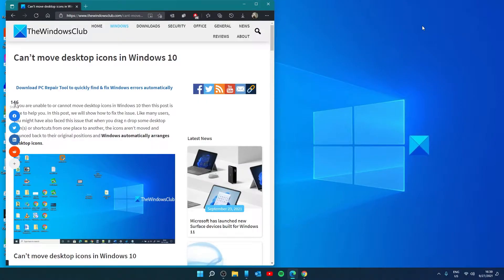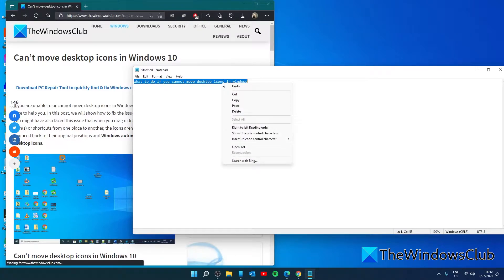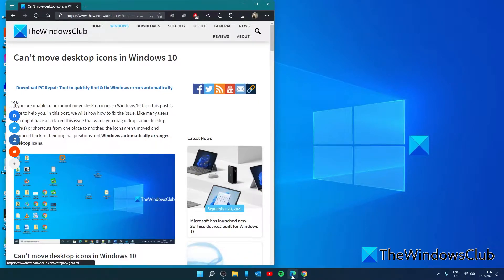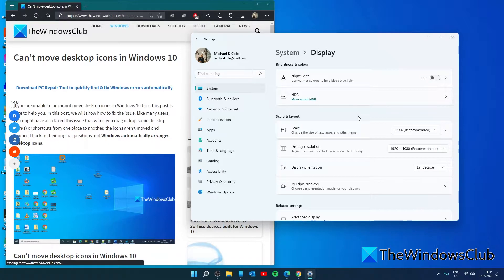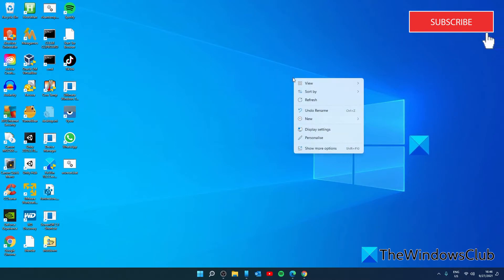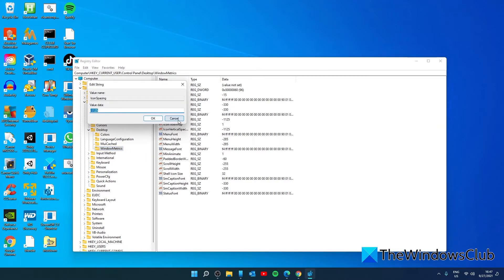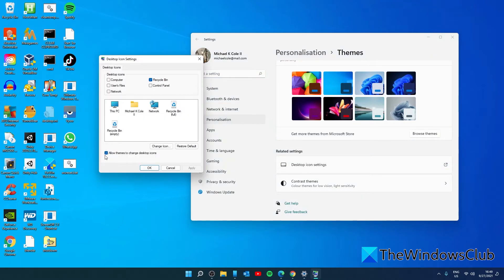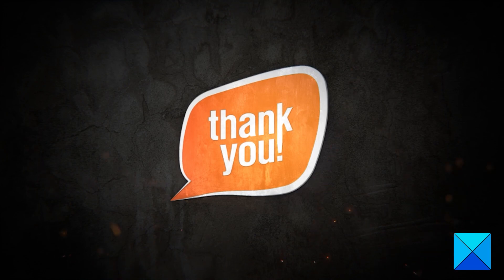Cant move desktop icons in Windows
Like many users, you might have also faced this issue that when you drag n drop some desktop icon(s) or shortcuts from one place to another, the icons aren’t moved and bounced back to their original positions and Windows automatically arranges desktop icons.

Here are a few things you could try to resolve the issue:

1] Test the mouse or touchpad

2] Uncheck Auto arrange icons

3] Uninstall any desktop organizer software

4] Reset Folder Options

5] Change Display Resolution

6] Set scaling size for text, apps, etc

7] Change desktop icon size

8] Change icon spacing using Registry

9] Turn off Allow themes to change desktop icons

10] Update Graphics Driver

Timecodes:
0:00 INTRO
0:30 TEST MOUSE/TOUCHPAD
1:34 UNCHECK AUTOARRANGE ICONS
2:11 UNINSTALL DESKTOP ORGANIZER SOFTWARE
2:32 RESET FOLDER OPTIONS
3:05 CHANGE DISPLAY RESOLUTION
4:12 RESIZE DESKTOP ICONS
4:44 CHANGE ICON SPACING
6:08 UNALLOW THEMES TO CHANGE DESKTOP ICONS
6:39 UPDATE GRAPHICS CARD DRIVERS